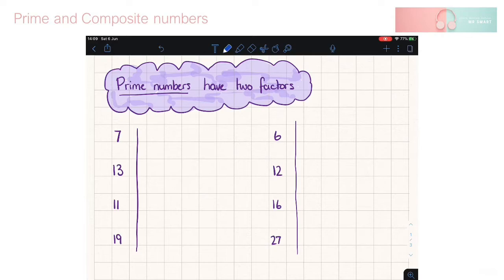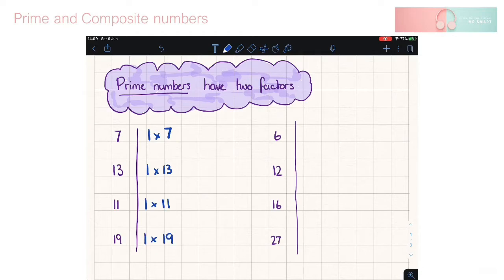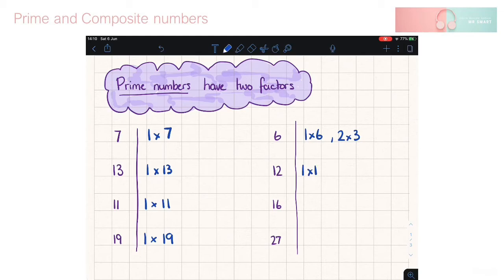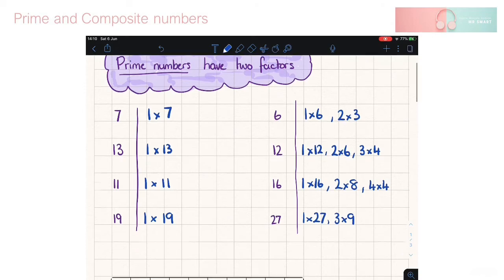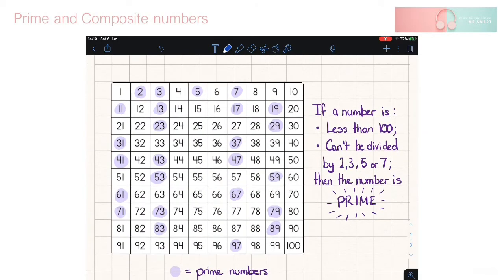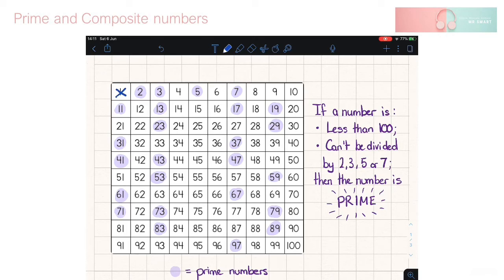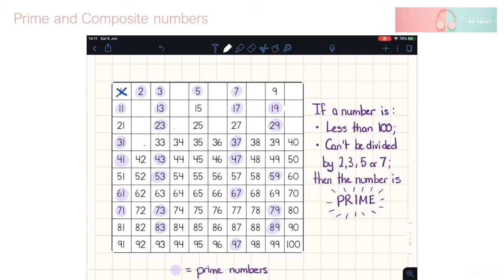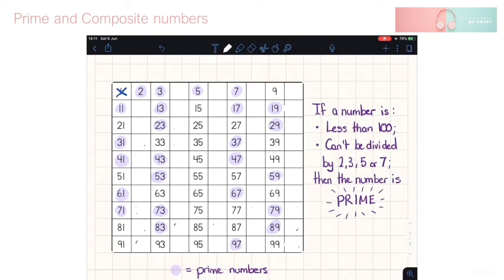Prime and composite numbers (mrsmartmaths)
Mr Smart introduces you to Prime and composite numbers in this tutorial video.